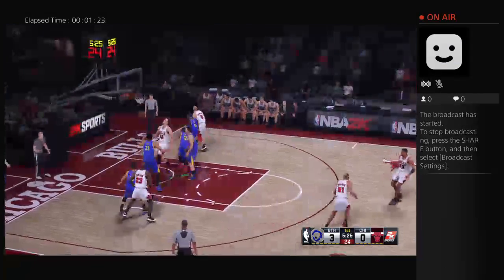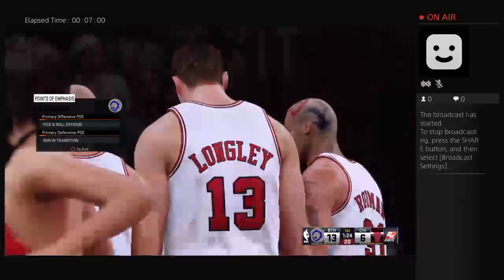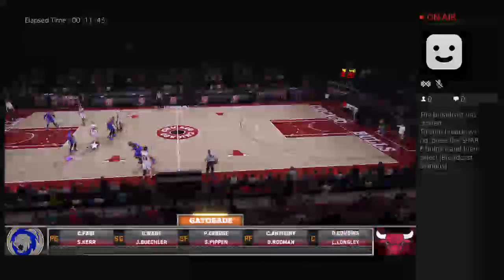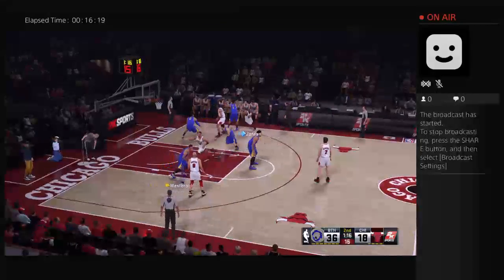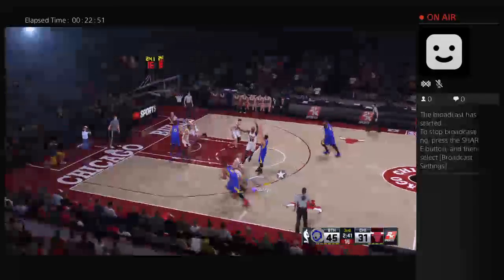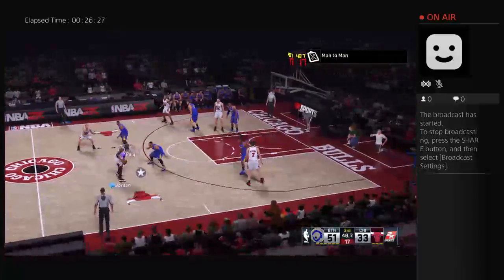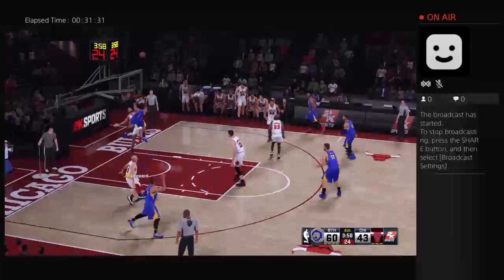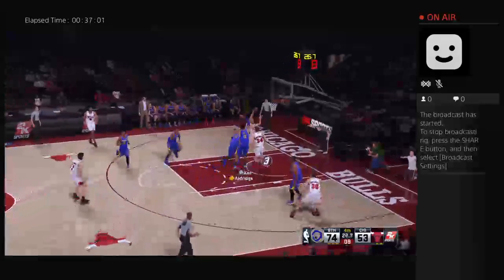MiggyBoy_0330's Live PS4 Broadcast